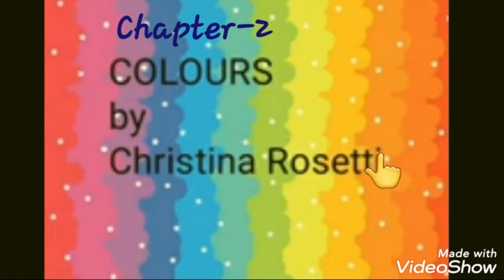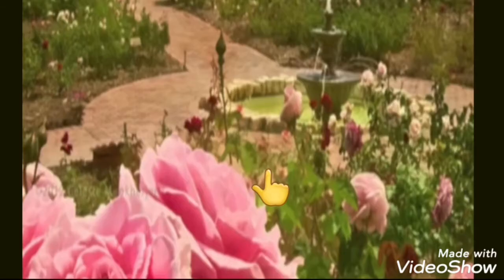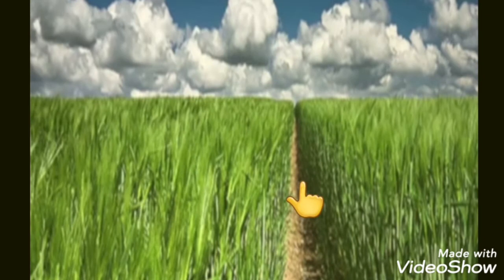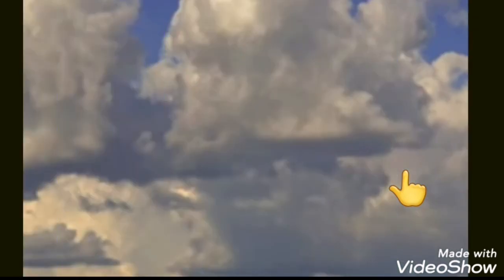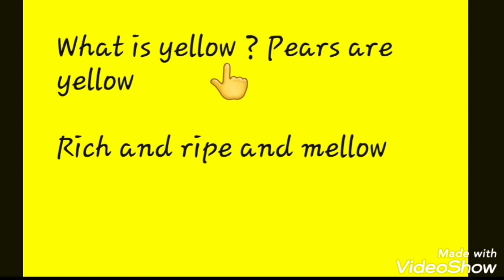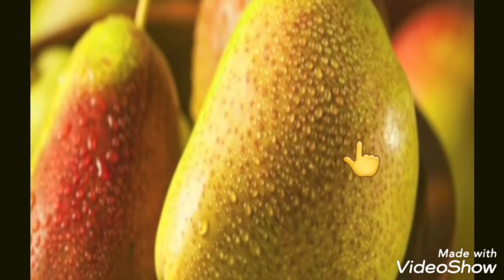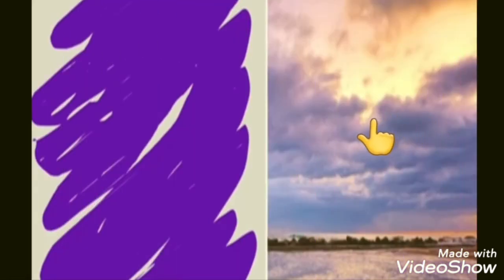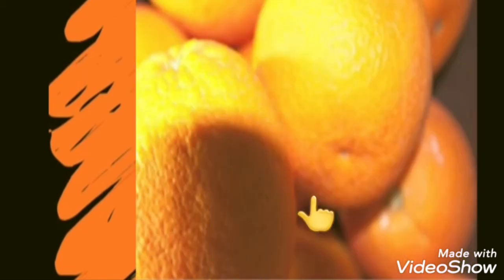class -III, english , lesson-2 colours